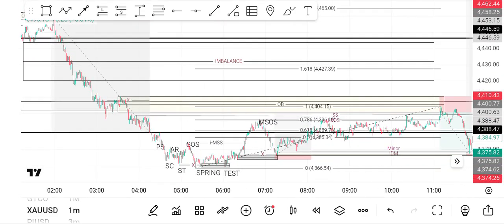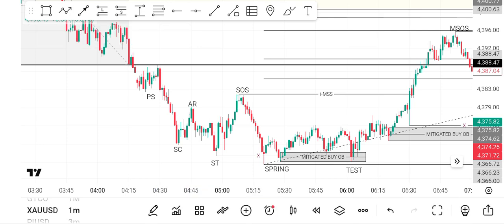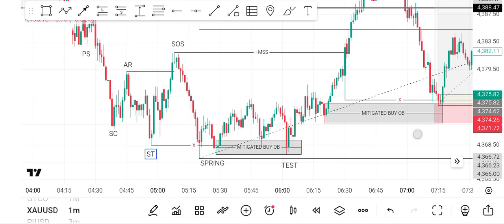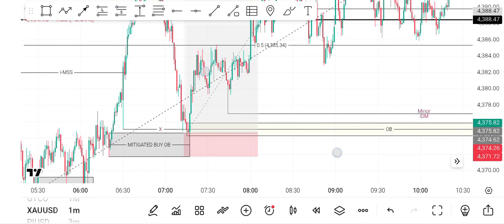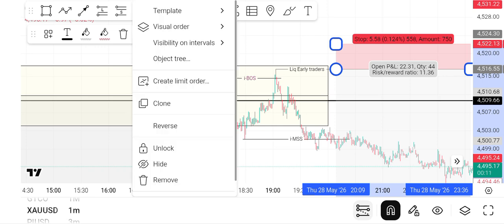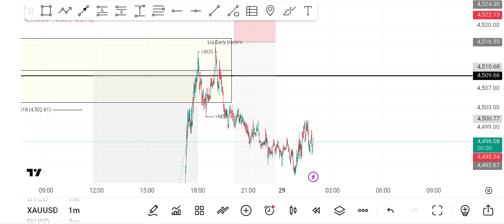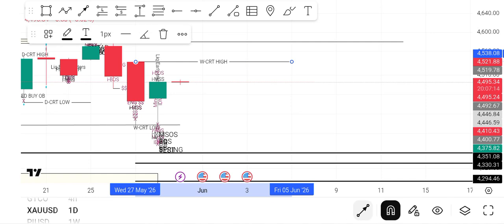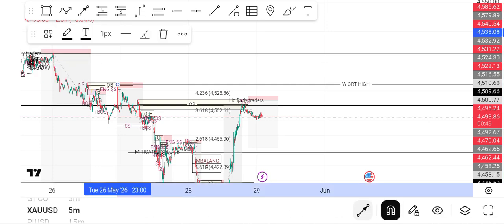Gold trades for last week of May 2026